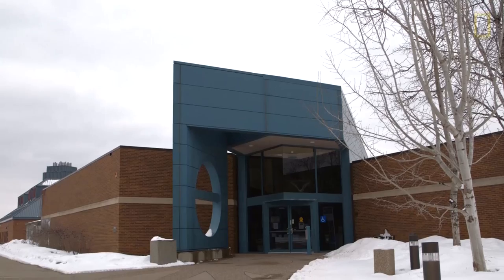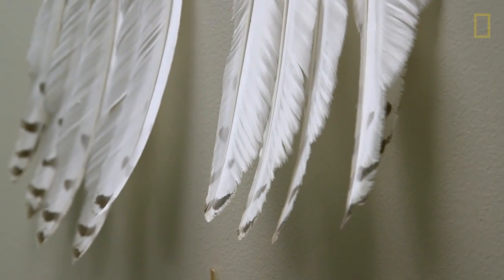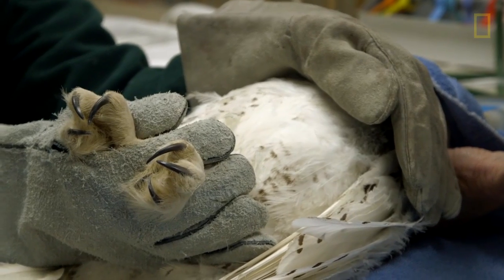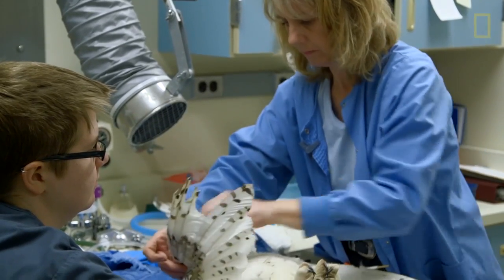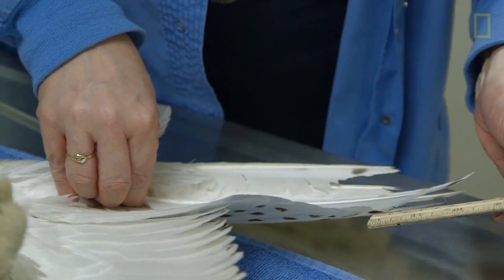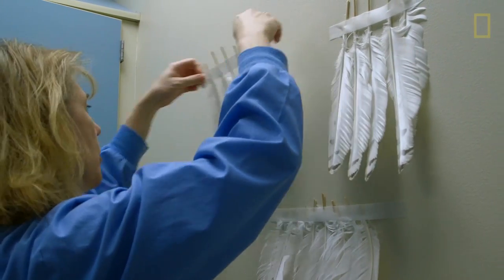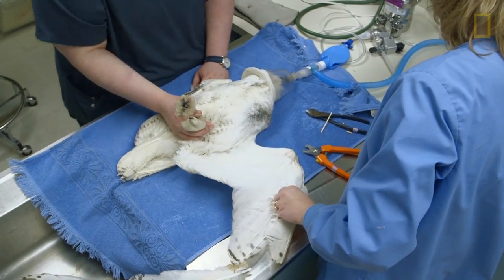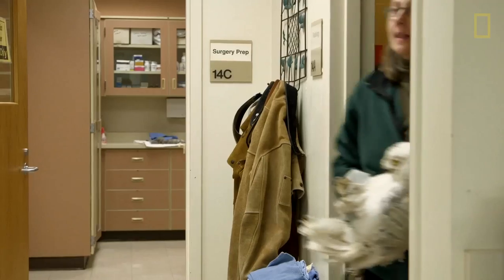Injured D.C. Snowy Owl Gets "New" Wing | National Geographic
A snowy owl that got hit by a bus and burned, possibly by a chimney, in Washington, D.C., has been fitted with new feathers on its damaged wing. The operation, called imping, was performed at the Raptor Center at the University of Minnesota.

VIDEOGRAPHER: Phil Ladisa, The University of Minnesota Raptor Center
EDITOR: Gabriella Garcia-Pardo